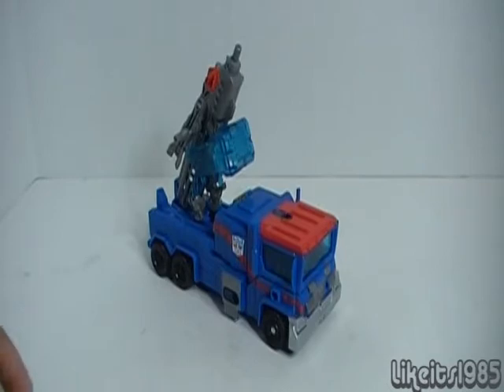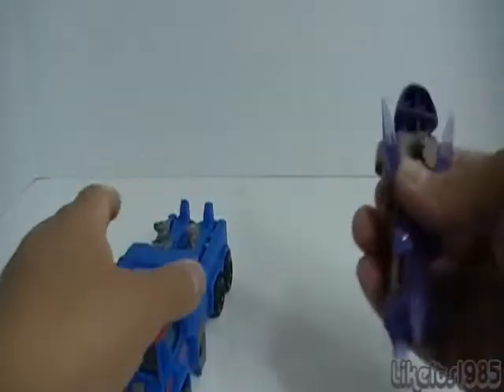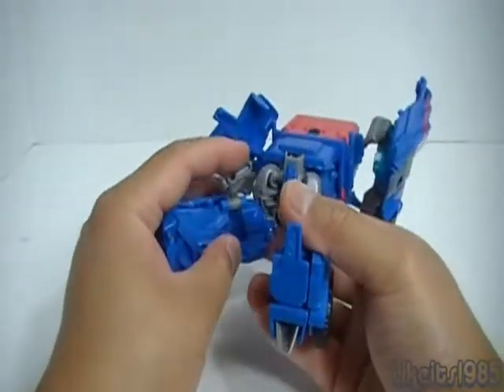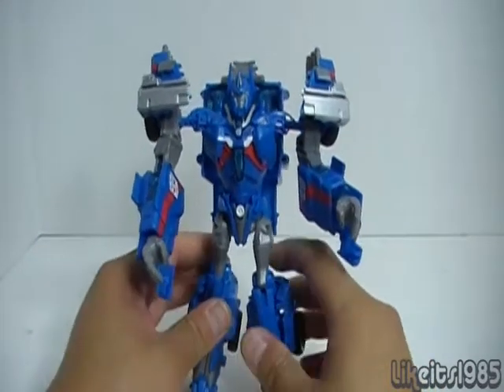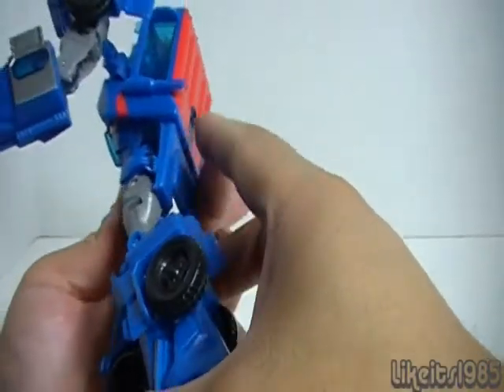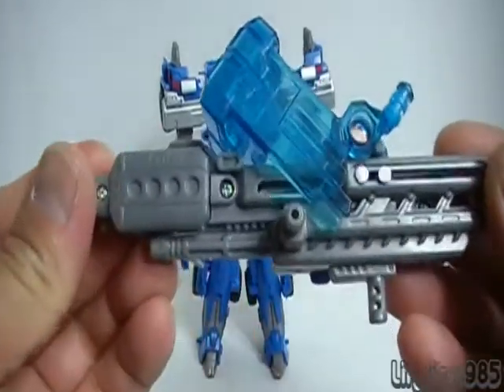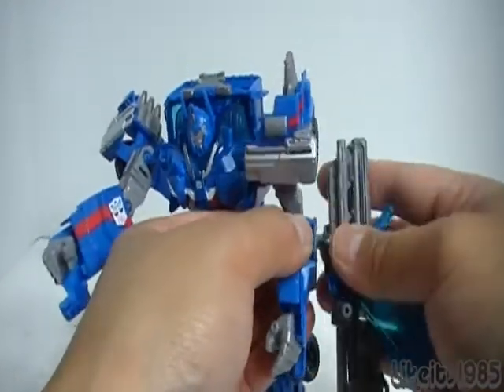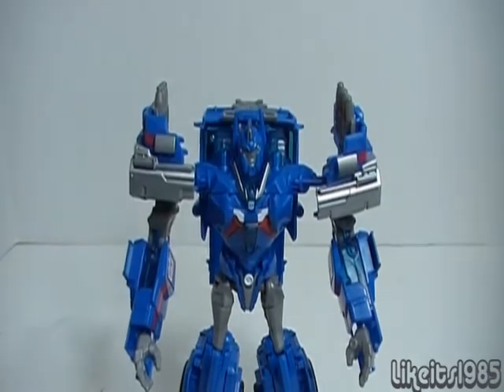Ultra Magnus (Voyager) | Transformers Prime Robots in Disguise review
"Thrillseeker_Loop_3" by artist Bjorn Lynne PRS(UK).

Pictures in the review were taken by me with my own camera.

The figure suffers from loose shoulder joints (not just mine) but this can be fixed easily.